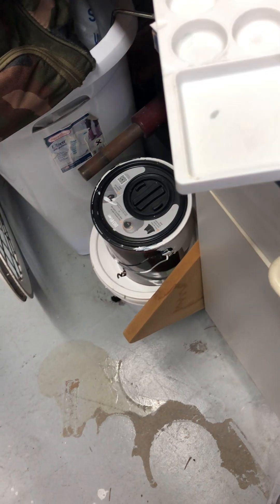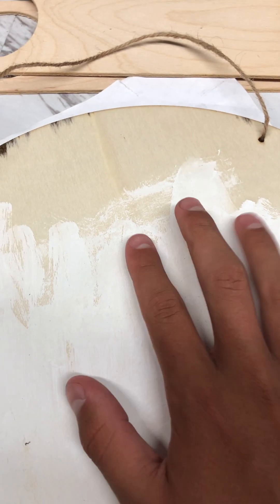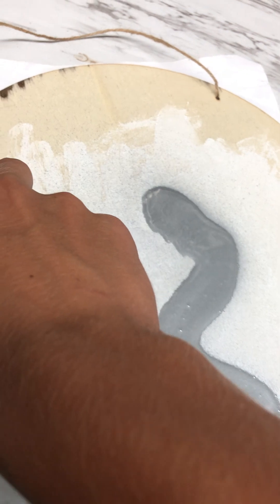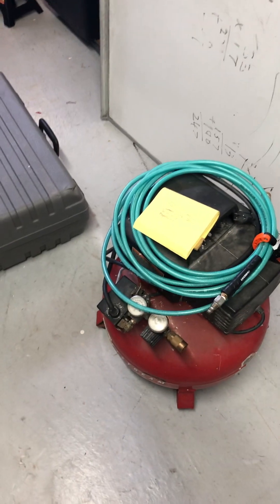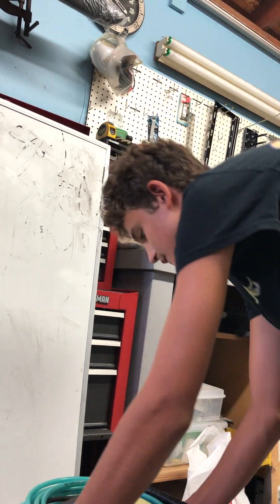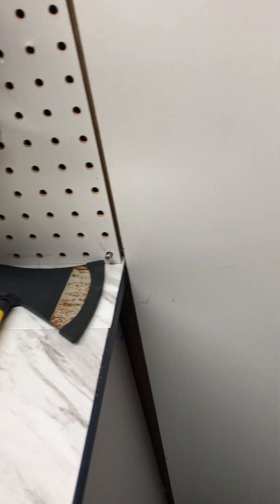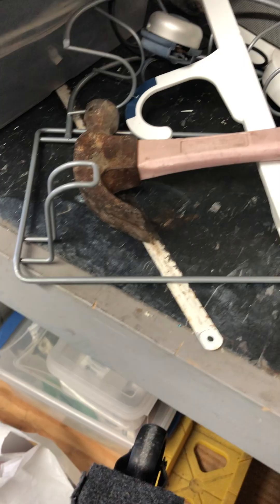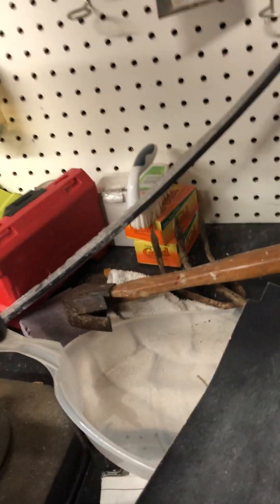My work shop